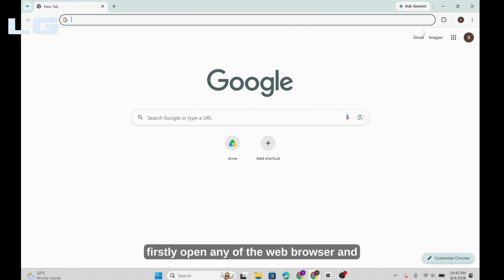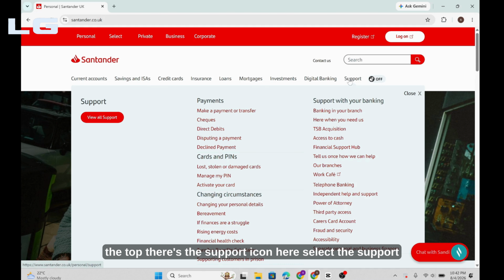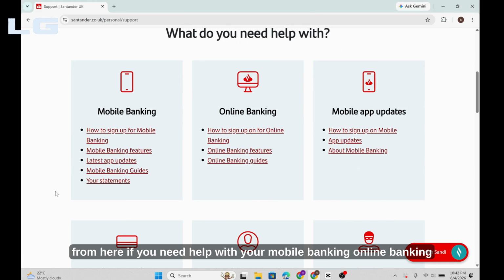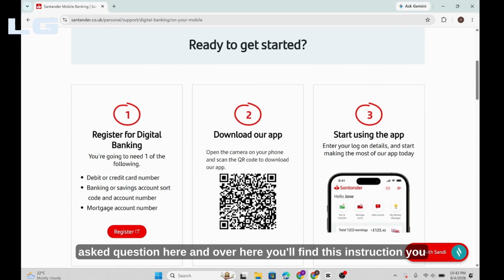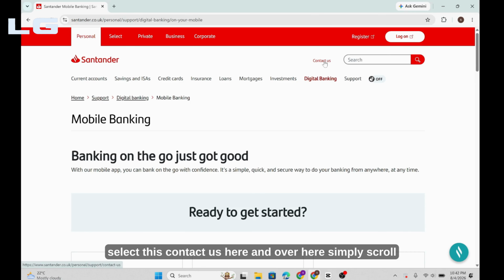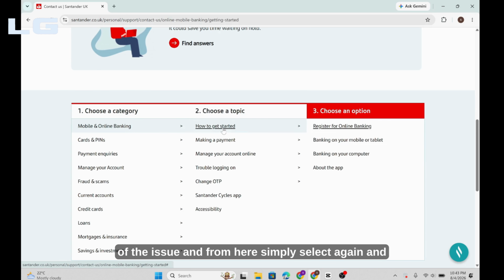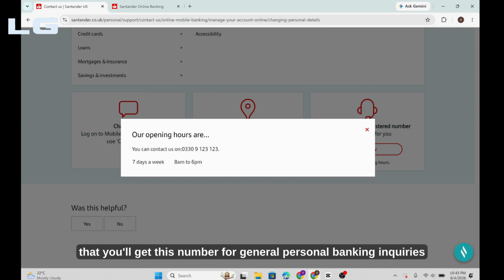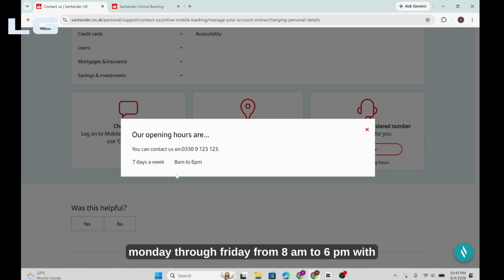How to Contact Santander UK Customer Service | Santander Support Guide 2026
Need to contact Santander UK customer service? In this tutorial, I will show you how to find official Santander support options and get assistance with your account, cards, online banking, payments, or other banking services.

00:00 – Introduction
00:05 – How to Contact Santander UK Customer Service